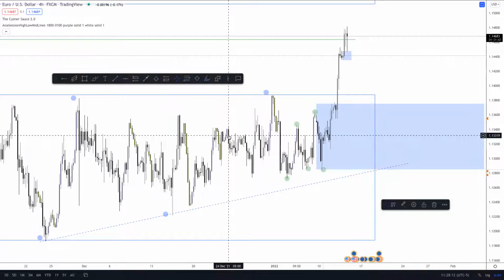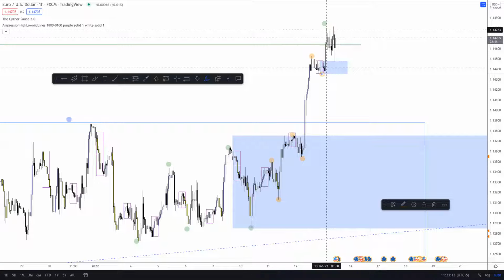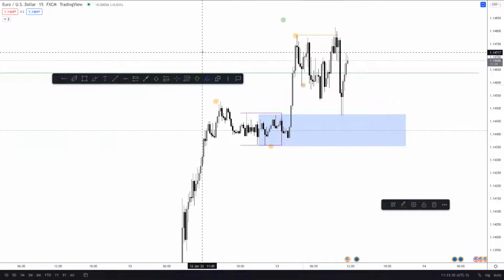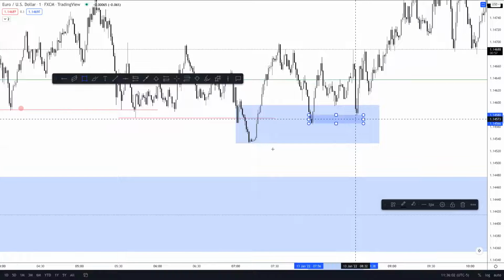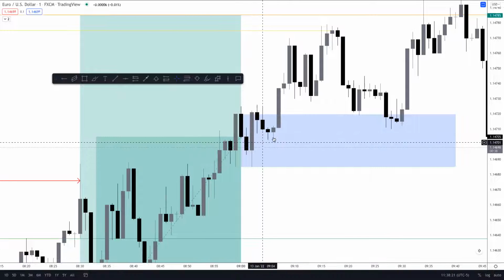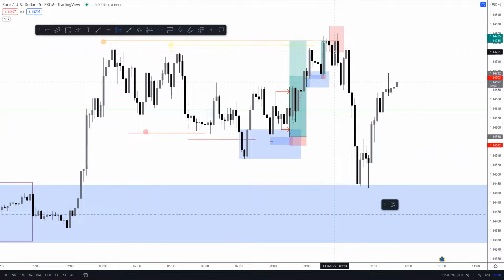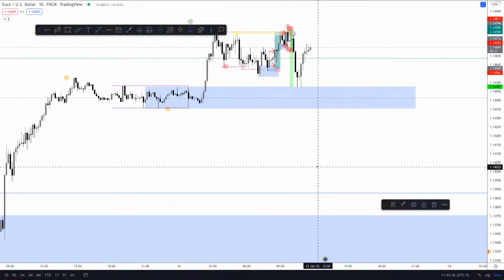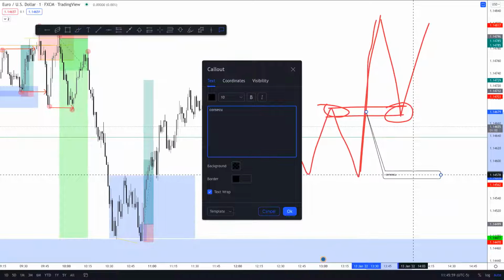zoom 1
hs